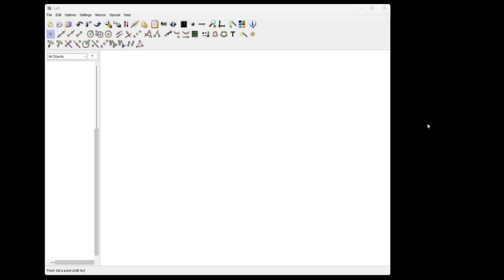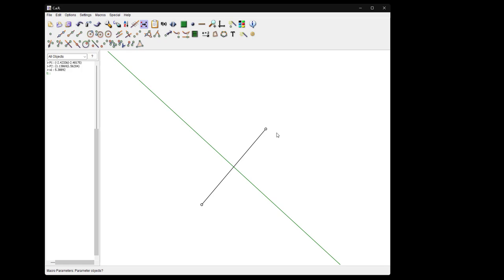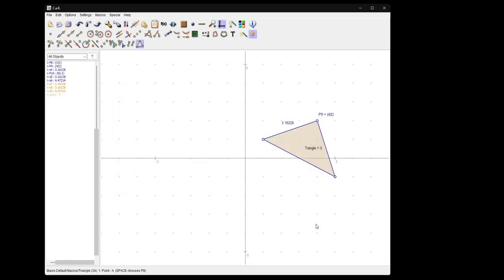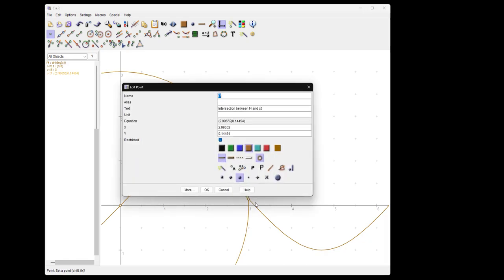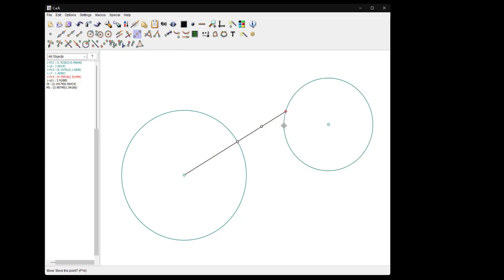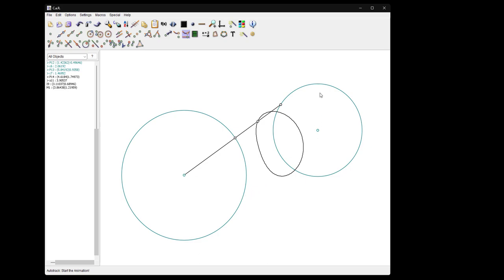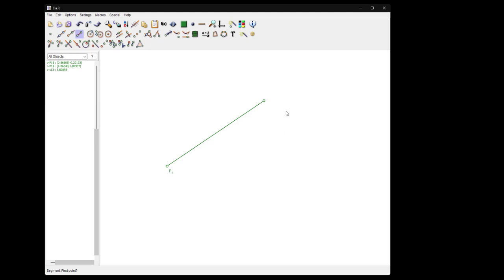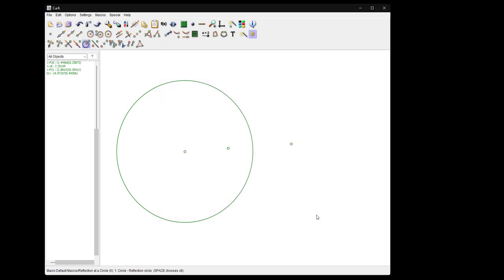Introduction to Compass and Ruler (C.a.R.) dynamic geometry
This is my firs video on C.a.R. with a short presentation of the program. For details on this dynamic geometry program, see car.rene-grothmann.de.